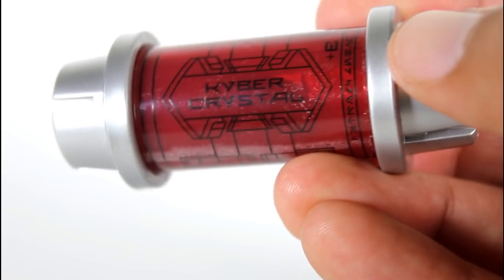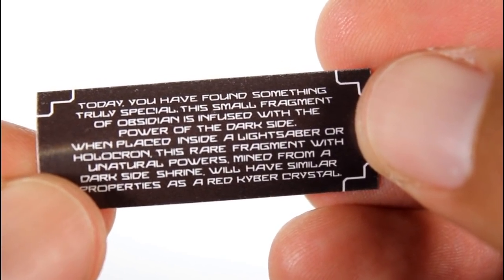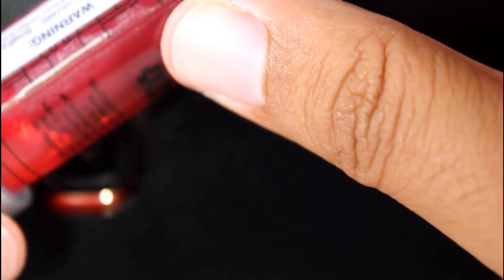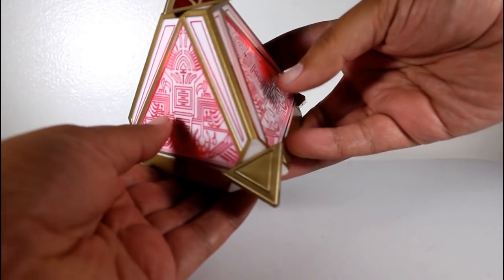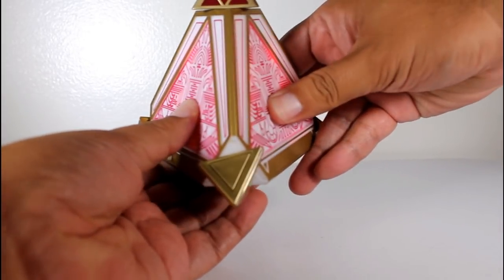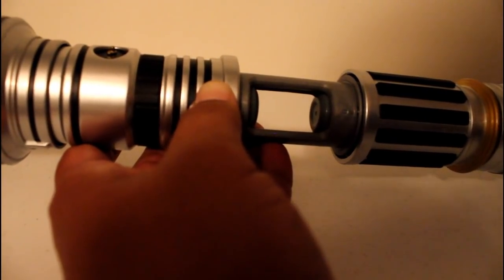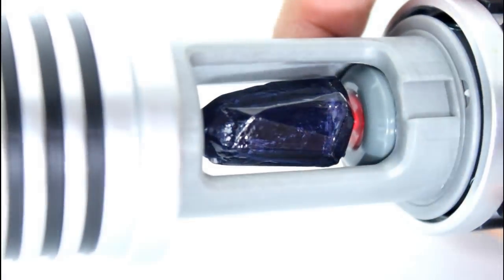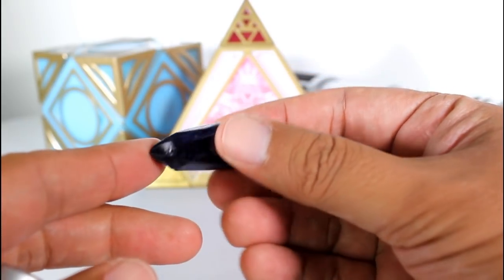Star Wars Galaxy's Edge BLACK KYBER CRYSTAL review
Review of black Kyber Crystal from Dok-Ondar's Den of Antiquities in Star Wars Galaxy's Edge.  This includes an overview of the operation of the obsidian kyber crystal in use with a sith holocron, a jedi holocron and a lightsaber, including cycling through the sith holocron audio effects.

Batuu
Disneyland Black Spire Outpost Dok Ondar's Den of Antiquities Jedi Holocron souvenir
Sith Holocron black kyber crystal Supreme Leader Snoke
black kyber crystal review
Savi's workshop lightsaber